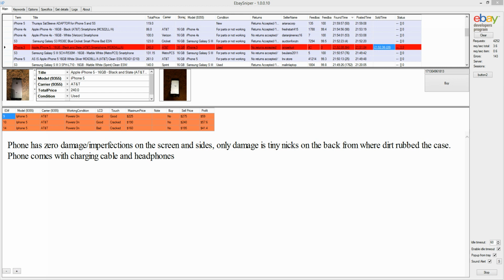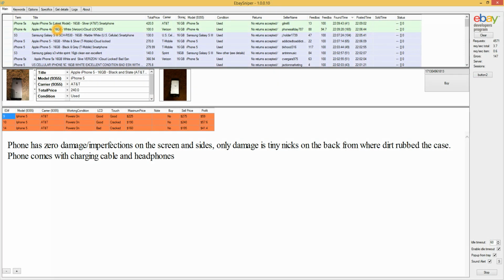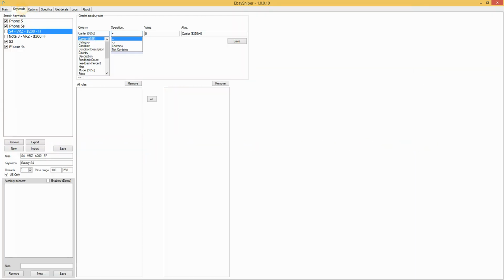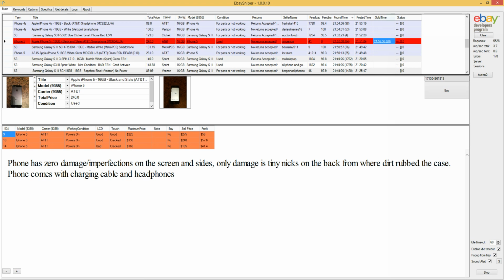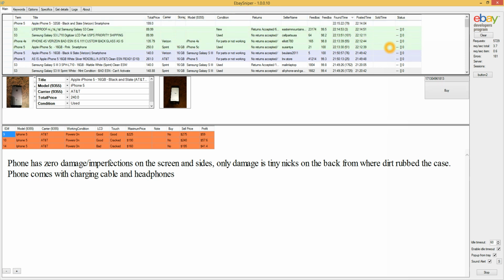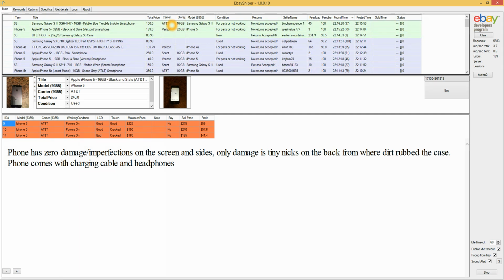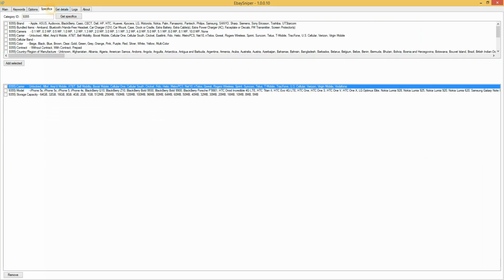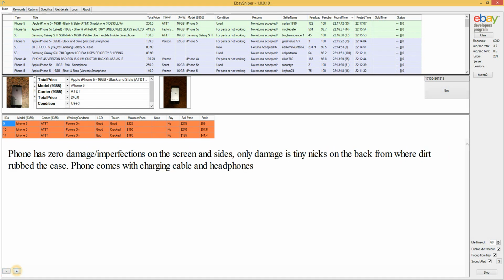Buying on eBay for Profit - $966,098.53 Purchased Last 365 Days!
How to win eBay auction items and make serious money! This is an overview of the application I created to purchase just shy of 1 Million dollars worth of cell phones on eBay in the last 365 days (With Proof). Winning items using auction snipers is OLD news. Get on the money train with newly listed Buy-It-Now items!

I'm thinking about making this available for the public to use. for more details.

The more interest, the more I'll be motivated to share and support this tool to everyone :)

uBuyFirst is a member of eBay Partner Network and could be compensated for purchases we refer.